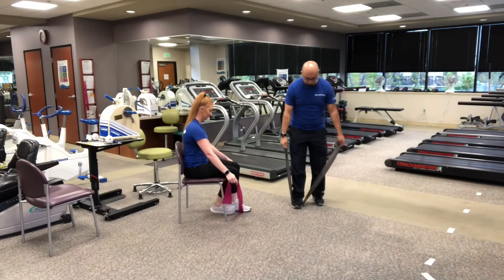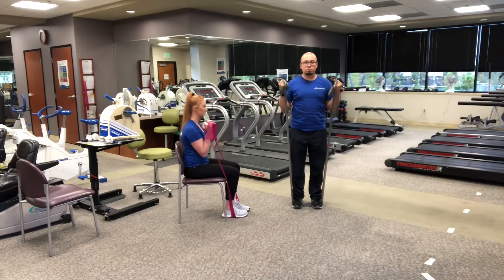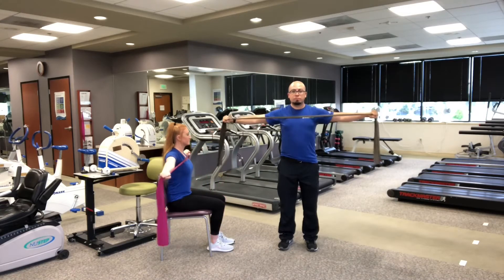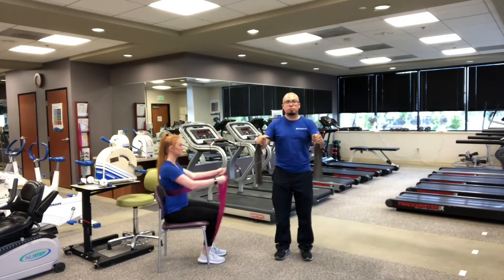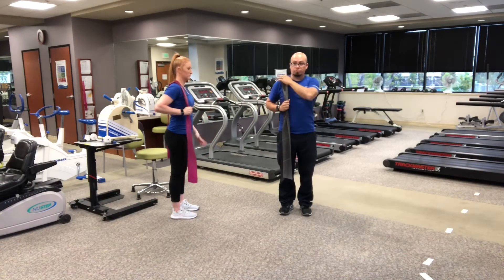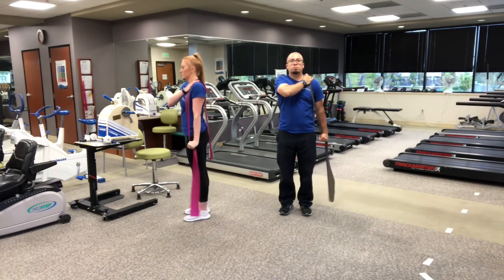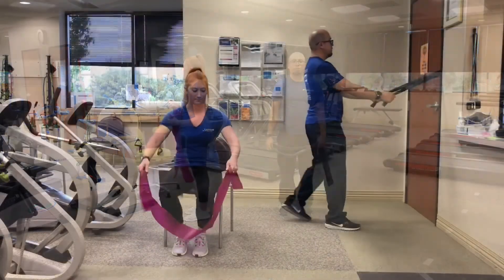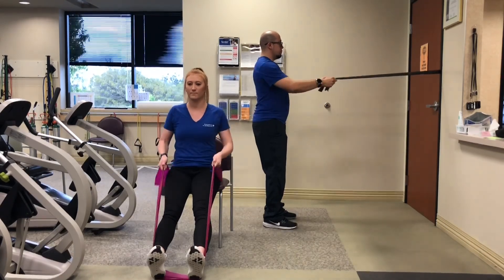St Jude Pulmonary Rehab Resistance Bands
Resistance training exercises for SJMC Pulmonary Rehab